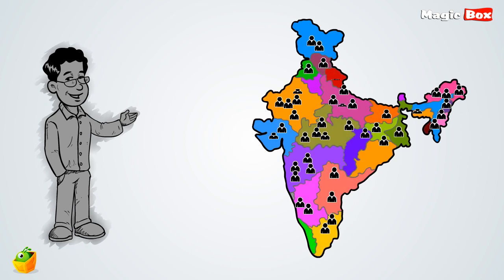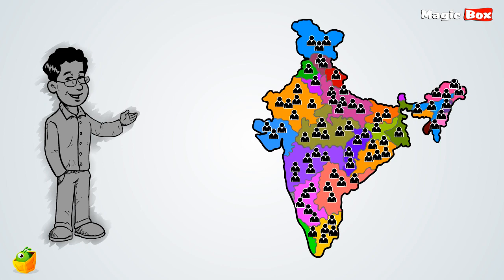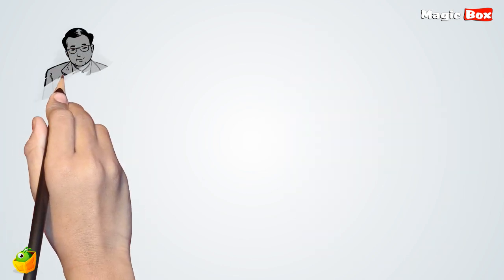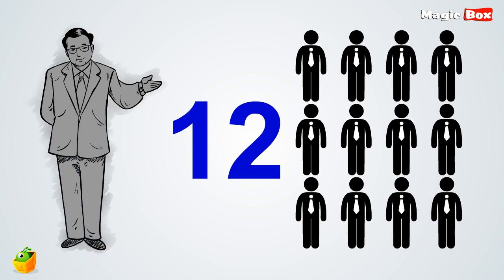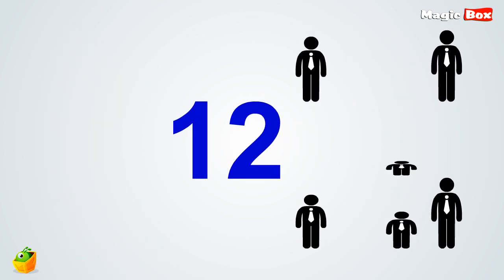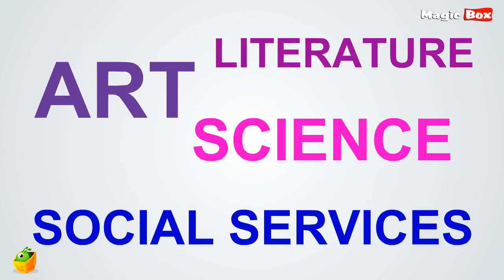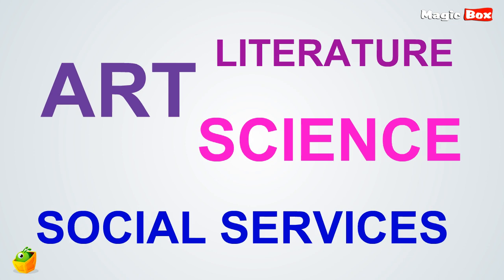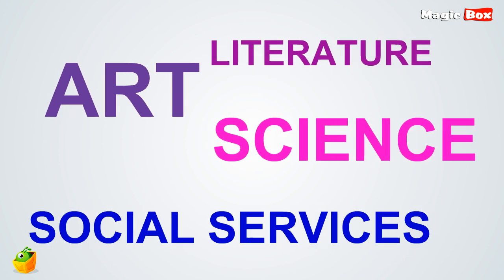What Is Rajya Sabha - Election - Cartoon/Animated Video For Kids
Election 2014

"WHAT IS RAJYA SABHA"

The Rajya Sabha is the upper house of the parliament. Membership is limited to 250 members. Members of Rajya Sabha are not elected by the people directly but indirectly by the Legislative Assemblies of the various States. Every State is allotted a certain number of members. Twelve of whom are chosen by the President for their expertise in specific fields of art, literature, Science and Social Services. Vice President is the Chairman of the Rajya Sabha. The Deputy Chairman is elected by the members from among themselves and no member of Rajya Sabha can be under 30 years of age and each member has a term of office lasting 6 years. But one-third of the  members face re-election every two years. Rajya Sabha holds equal law making power with the Lok Sabha, except in the area of finance where, the Lok Sabha can override the Rajya Sabha's Vote.

We hope you'll enjoy these videos and Let us know how it goes!